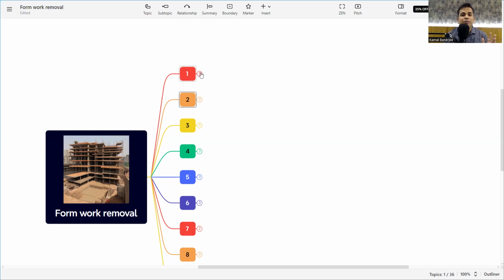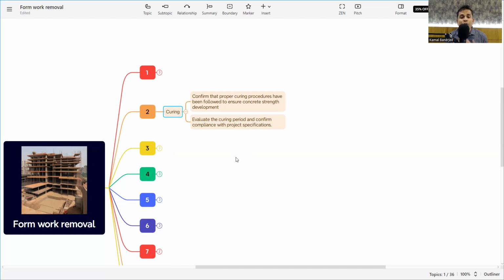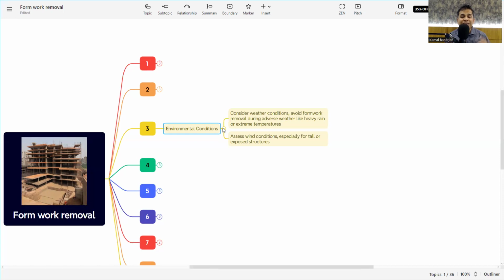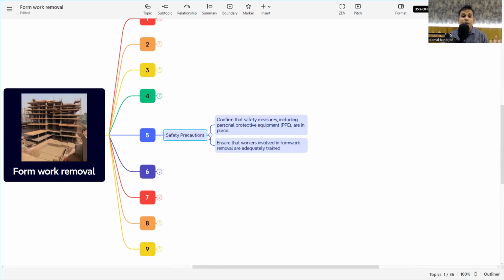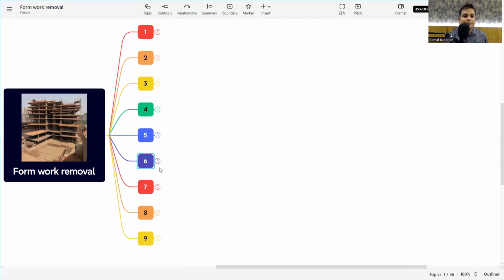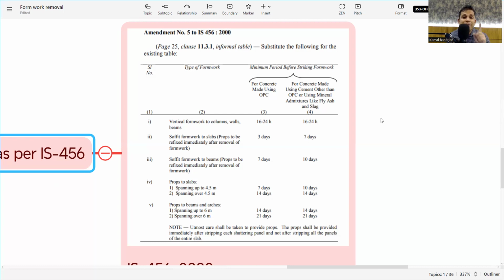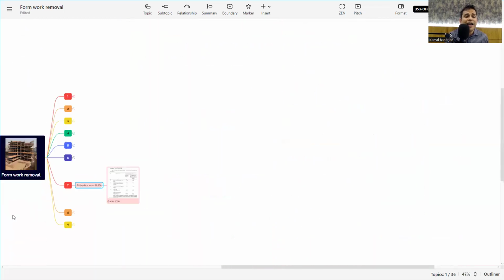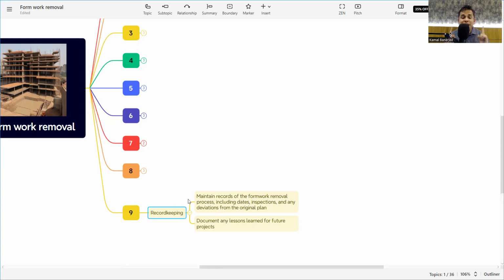Formwork removal time and essentials checklist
Formwork Removal Time and Essential Checklist |
00:00 Introduction
01:04 Structural Stability.
02:06 Curing of concrete.
03:32 Environmental conditions.
04:32 Documentation and approval.
05:46 Safety Precautions.
06:58 Inspection and verification.
07:44 Stripping time as Per IS 456.
11:20 Cleanliness.
12:02 Record Keeping.
In this insightful video, we delve into a critical phase of construction — the removal of formwork. Whether you're a construction professional, a project manager, or someone embarking on a DIY project, this video is your comprehensive guide to understanding the optimal time for formwork removal and the essential checklist to ensure a seamless and successful process.

🏗️ Understanding the Importance of Formwork Removal:
Embark on a journey into the intricate world of construction. We'll discuss why the timing of formwork removal is crucial for the structural integrity, aesthetics, and overall success of your concrete structures.

🕰️ Determining the Right Time:
Learn about the factors influencing the ideal time for formwork removal. We'll cover aspects such as concrete strength development, environmental conditions, and the type of formwork used, providing insights into making informed decisions.

🛠️ Essential Formwork Removal Checklist:
Explore the comprehensive checklist for formwork removal. We'll guide you through the critical steps, including checks for concrete curing, formwork condition, safety measures, and considerations for achieving the desired surface finish.

📏 Quality Control Measures:
Delve into the quality control measures associated with formwork removal. We'll discuss the importance of inspections, ensuring that the concrete has attained sufficient strength, and methods for identifying and addressing potential issues.

🚧 Safety Protocols and Practices:
Understand the safety protocols and best practices for formwork removal. We'll highlight the importance of ensuring a safe working environment, proper equipment usage, and adherence to industry standards to mitigate risks during the removal process.

🌐 Environmental Considerations:
Explore how environmental conditions impact formwork removal. We'll discuss the influence of temperature, humidity, and weather conditions on the curing process and provide recommendations for adapting to diverse environments.

🌟 Achieving a Flawless Finish:
Learn about the role of formwork removal in achieving a flawless concrete finish. We'll share tips on minimizing surface defects, preventing damage during the removal process, and ensuring the aesthetic success of your construction project.

Join us as we unveil the precision behind formwork removal time and present an essential checklist for achieving excellence in your construction endeavors.